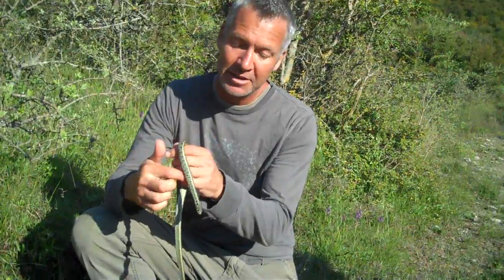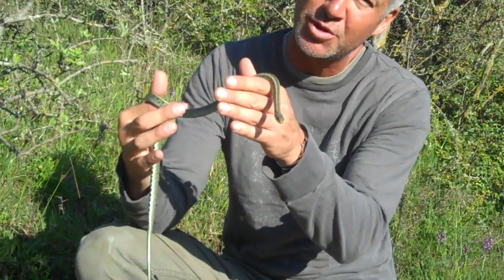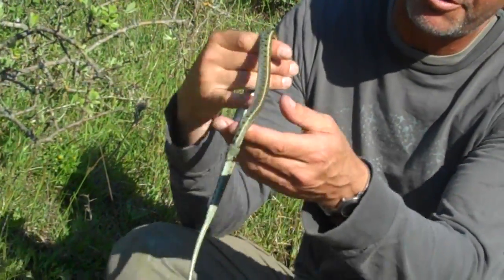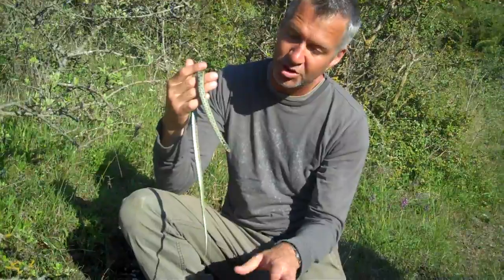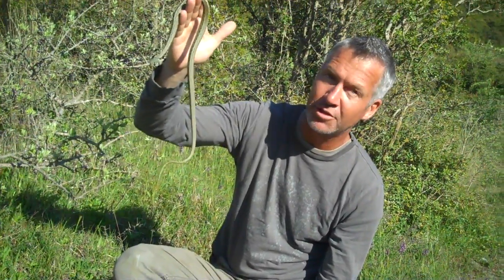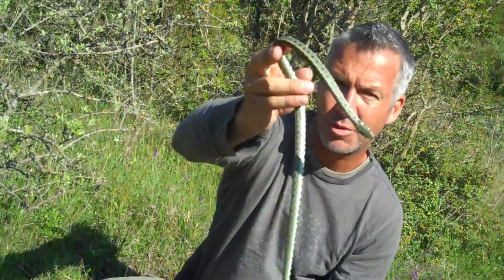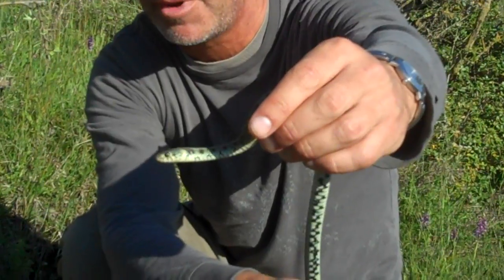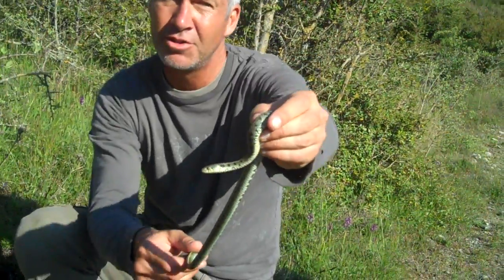Grass Snake in Corfu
Andrew Gray, Curator of Herpetology at Manchester Museum shows Grass Snake subspecies from Corfu